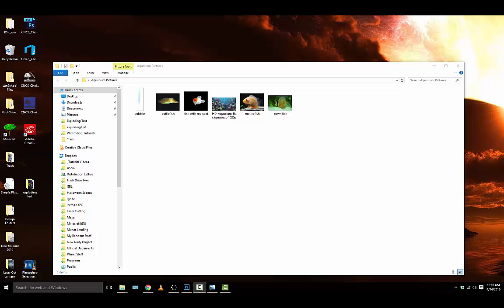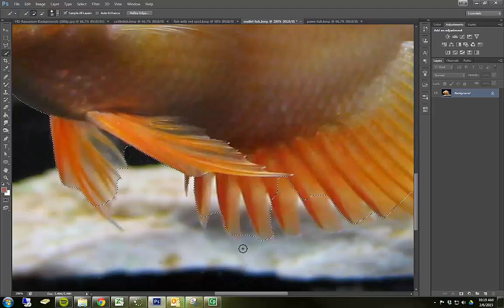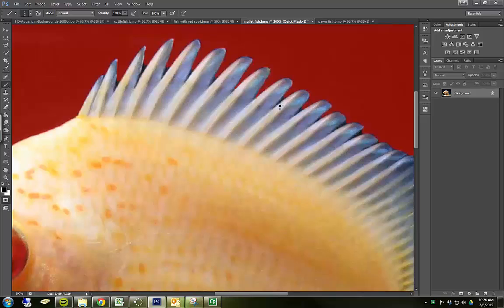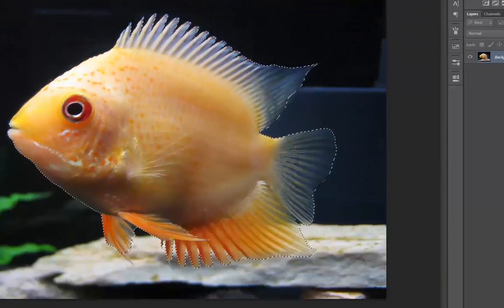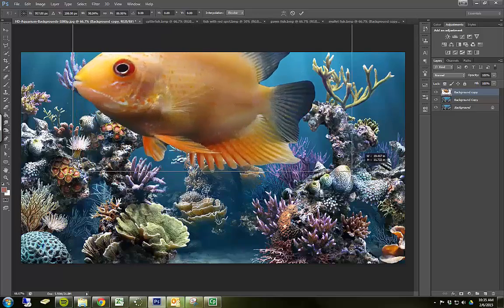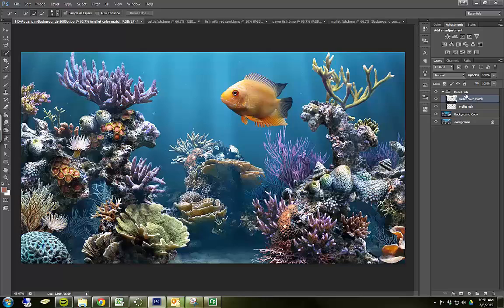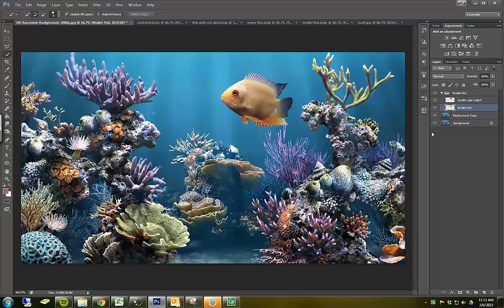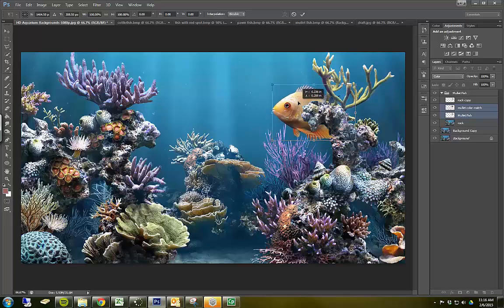Creating Virtual Aquarium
Learn the basics of how to utilize selection tools to populate an aquarium with virtual fish..